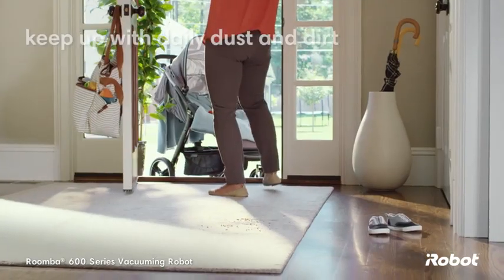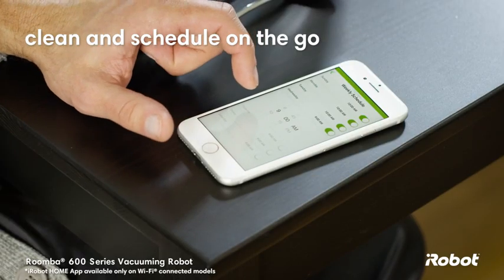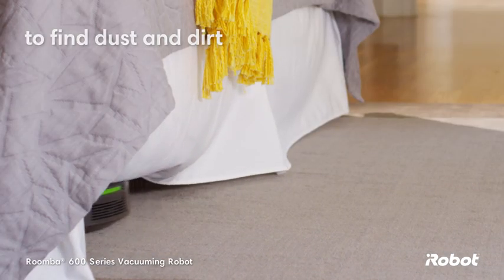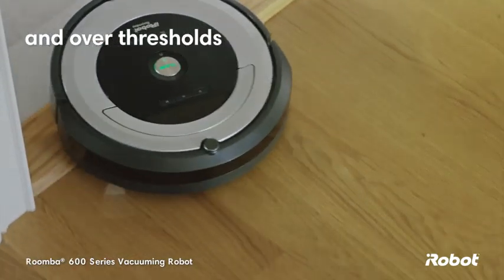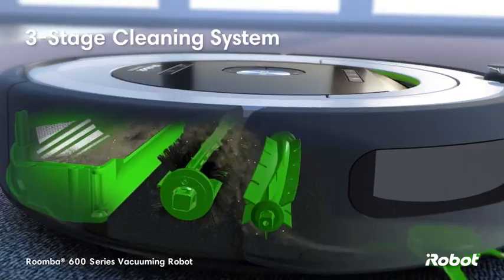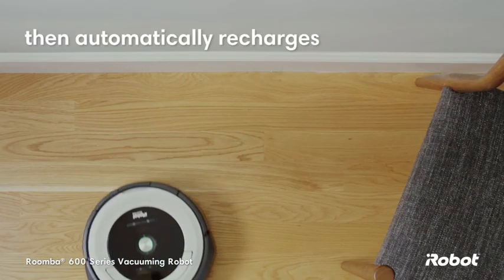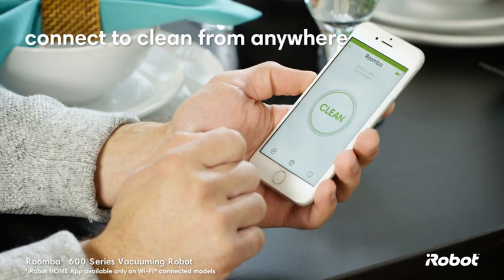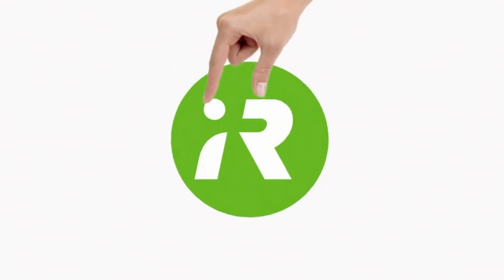iRobot 600 Series Vacuuming Robot - Roomba® 695 - WiFi Connected - IoT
iRobot India presents new product line from 600 Series - Roomba® 695. You don't have to be home to initiate the cleaning. You can remotely schedule it from anywhere. Just press CLEAN and Roomba® 695 goes to work. Navigates around your home and find dirt and dust wherever they hide. Cleaning along walls and along edges.